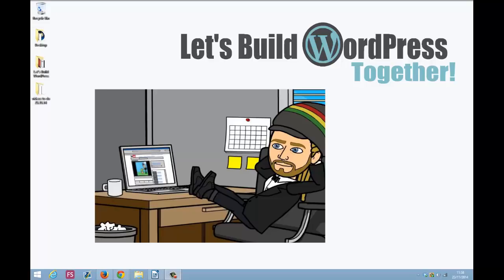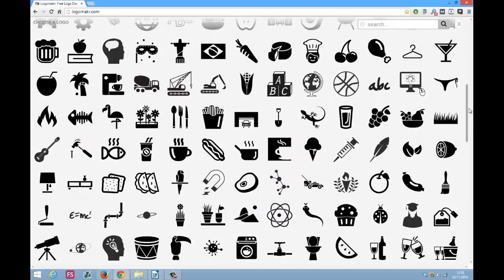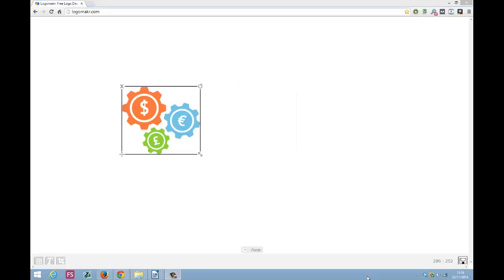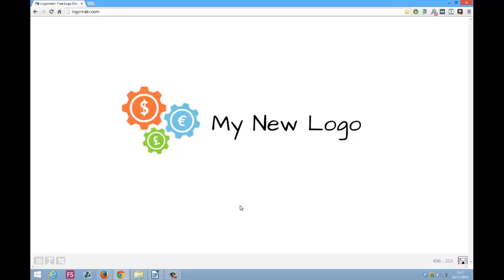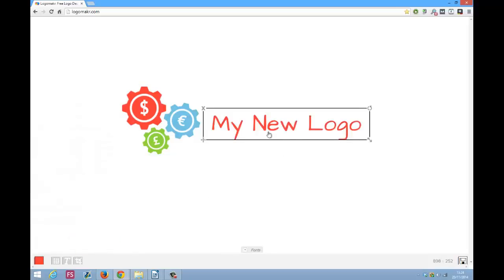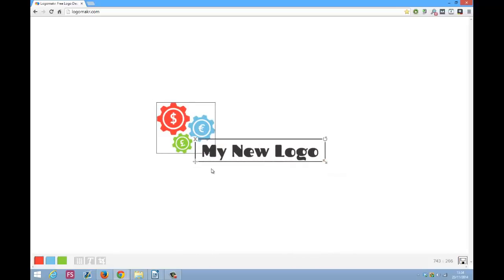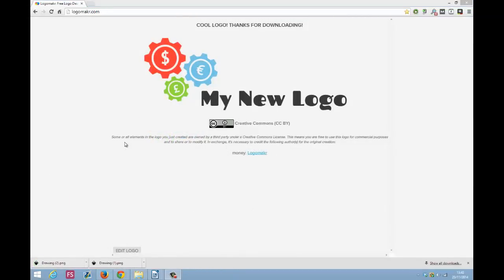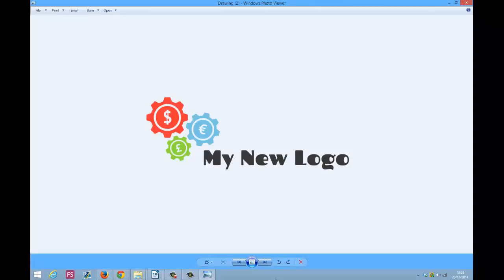**Unlisted** How To Make A Logo Using A Free Logo Maker & No Skill!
How To Make A Logo Using A Free Logo Maker

This video will show you how to make an amazing free logo for your website or business using an 100% free logo maker (creator) website called Logo Makr.

You don't need to have any previous design experience and you will still end up with a great logo to use for your site or business.

As far as I am aware the website we will be using (logomakr.com) can be used on both Apple and Windows computers.